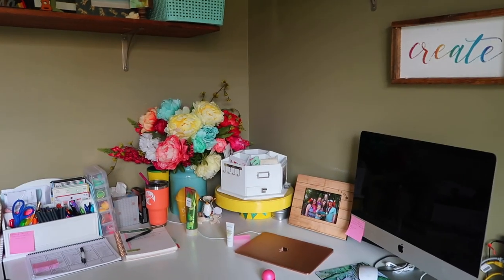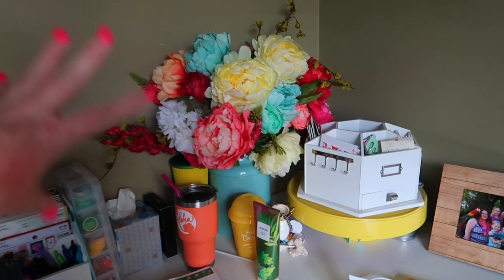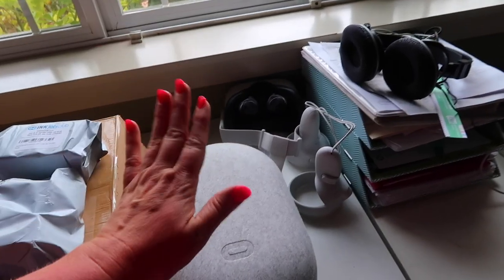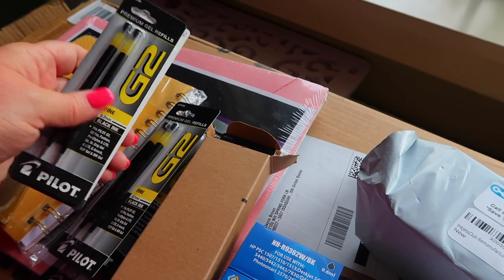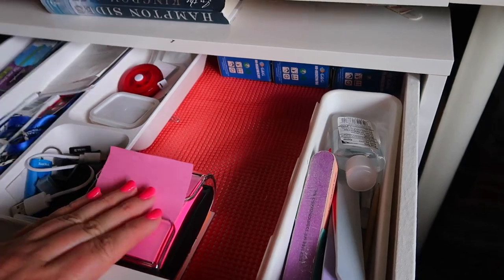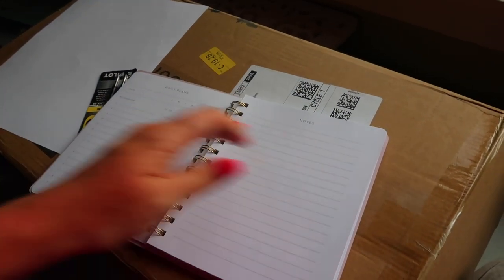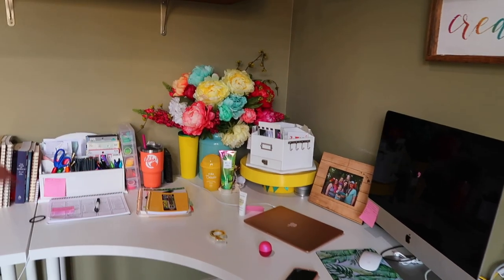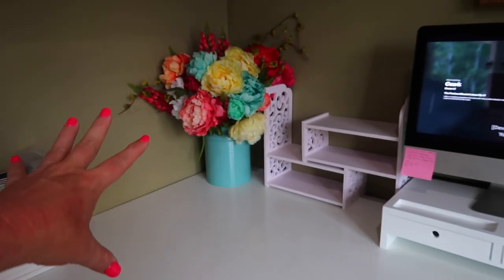DIY DESK ORGANIZATION IDEAS | HOW I ORGANIZE MY DESK | CUTE DESK ORGANIZATION IDEAS | DESK STORAGE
Shelf Links:

Monitor Stand Riser with Drawer - Desk Shelf Organizer Keyboard Storage 20.5" x 10.6" x 4.8"(White)

YGYQZ Small Bookshelf for Desktop Storage, Mini Cute Office Desk Shelves White Versatility Organizers for Women, Kids

FETCH APP -2000 BONUS points w/ REFFERAL CODE:
5KKJA